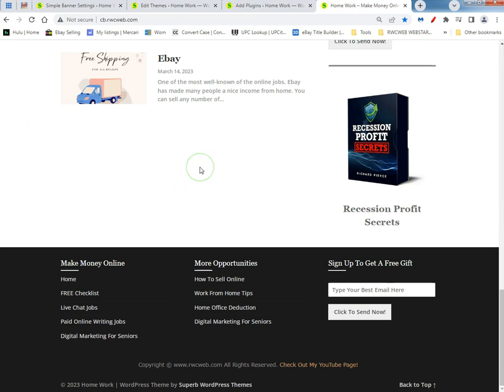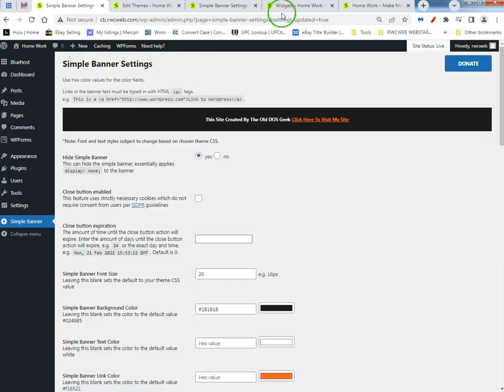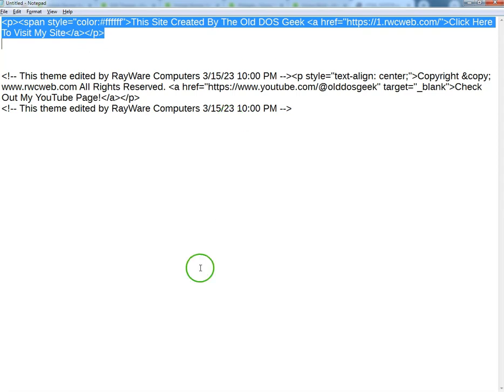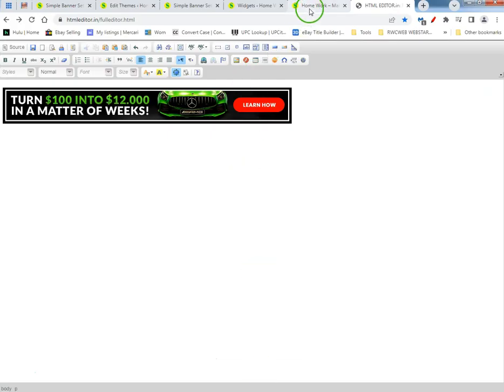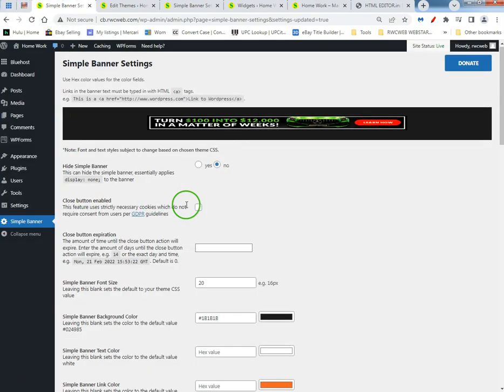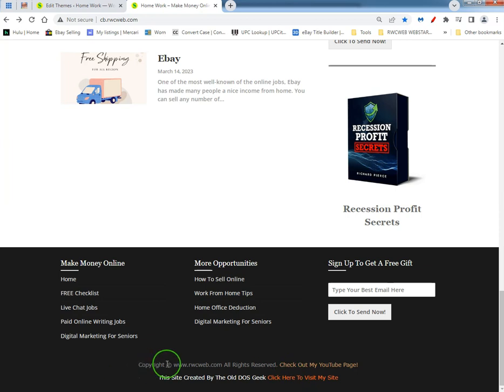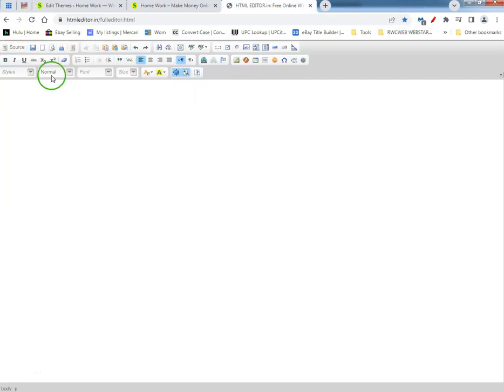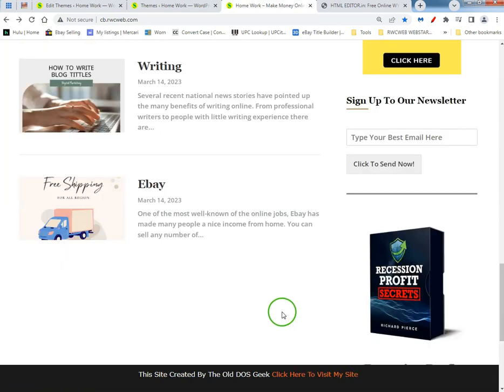Wordpress Theme And Plugin Footer Hacks News Portaly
Wordpress News Portaly Footer Hacks Theme And Plugin